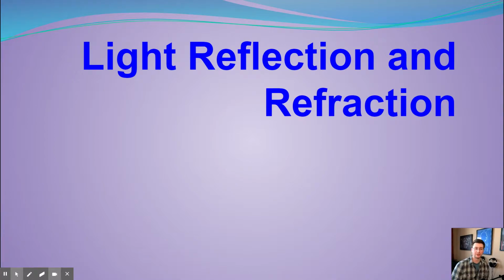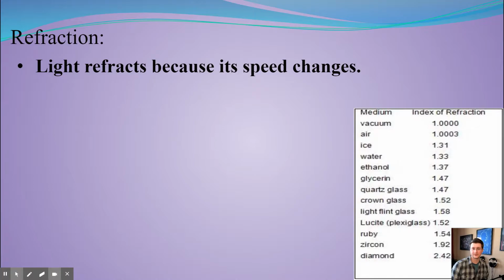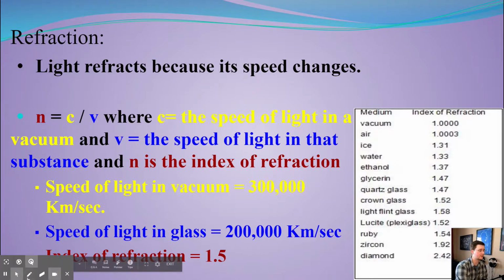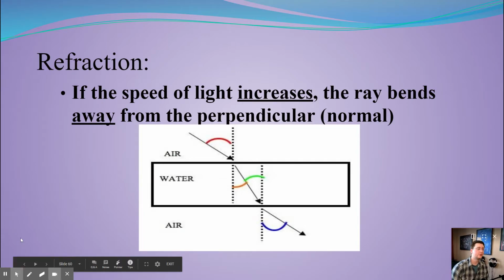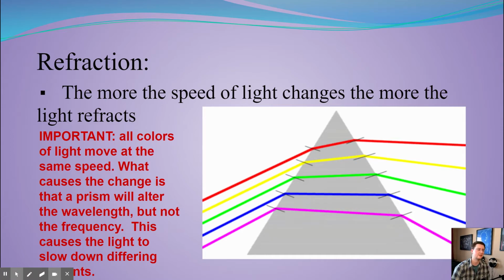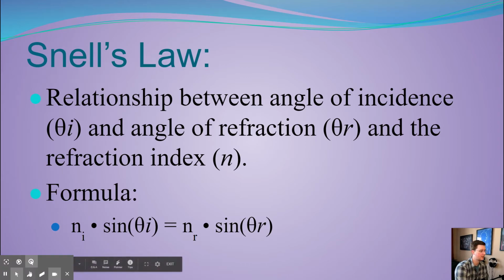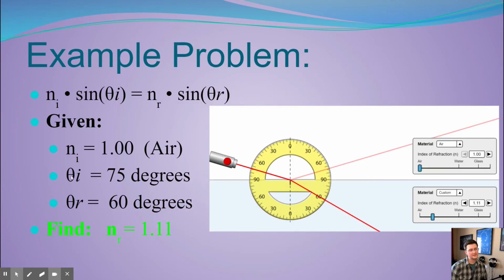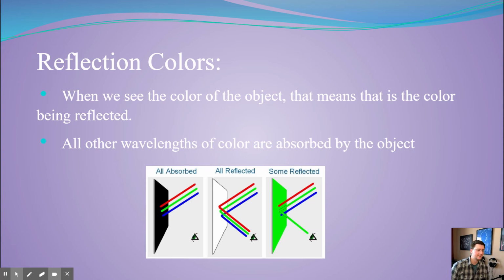Light Refraction and Reflection